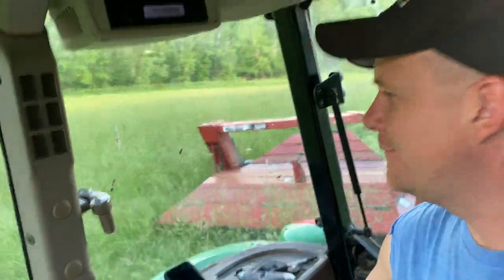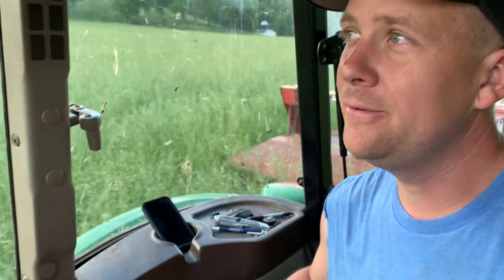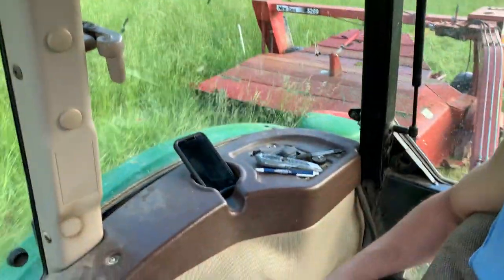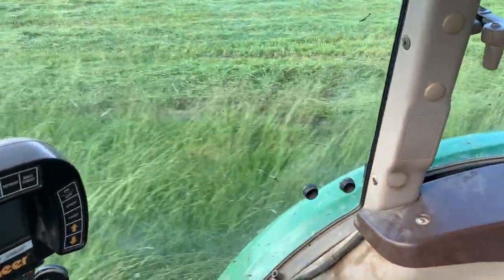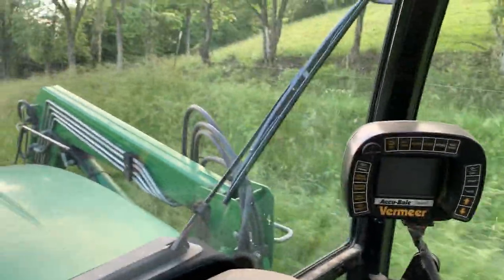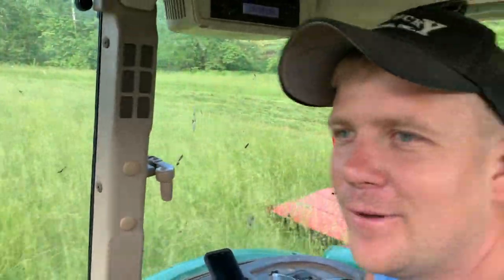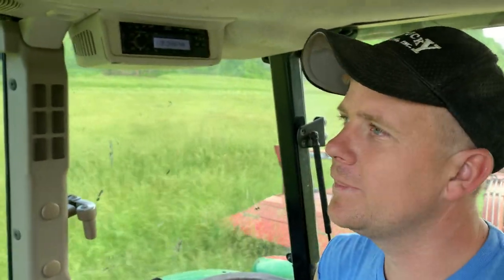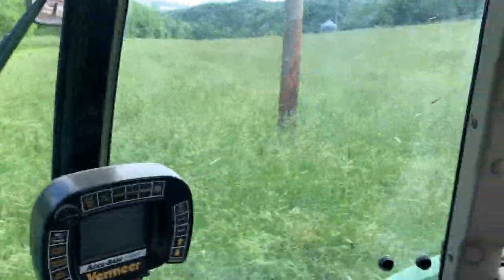Mowing Hay With a New Idea 5209 Mower Conditioner